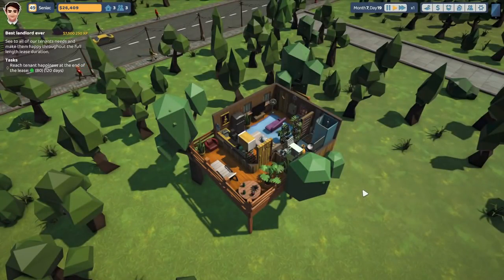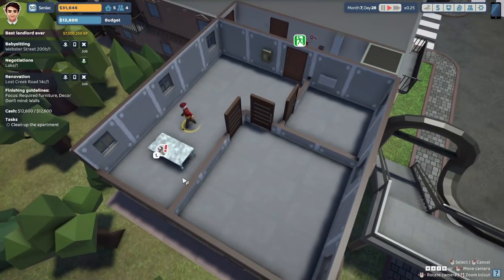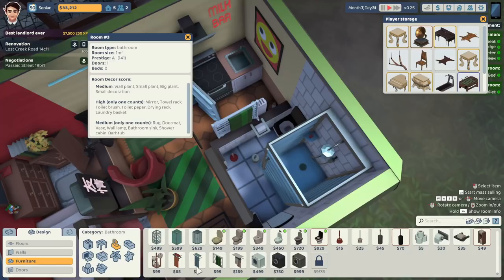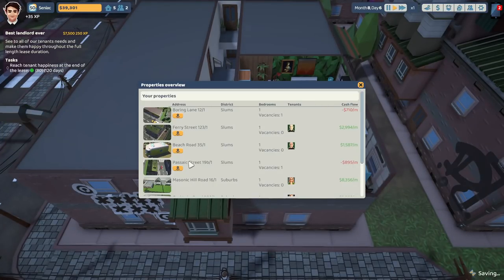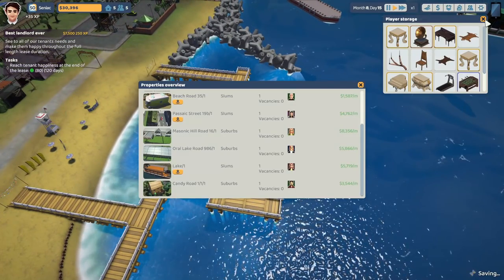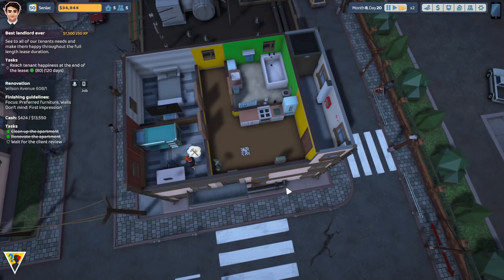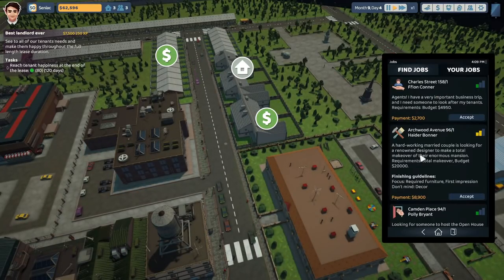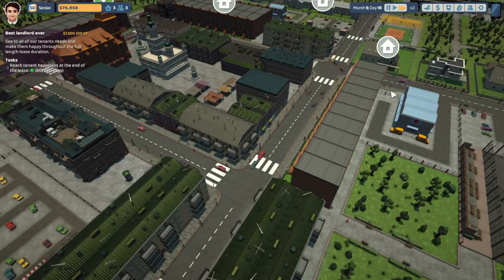20% CHEAPER HOUSES in The Tenants